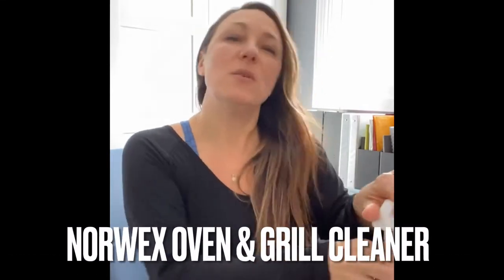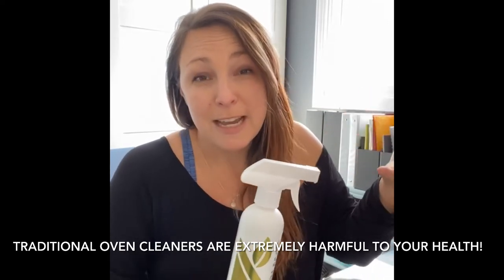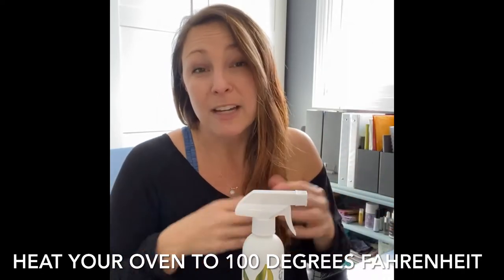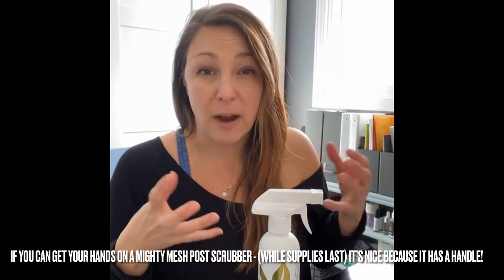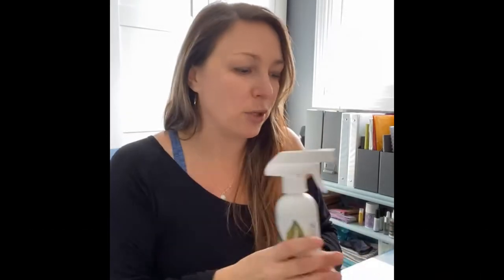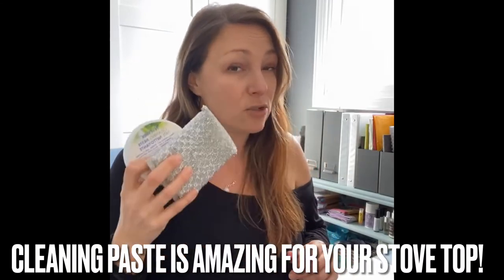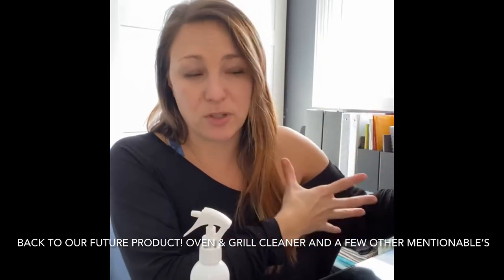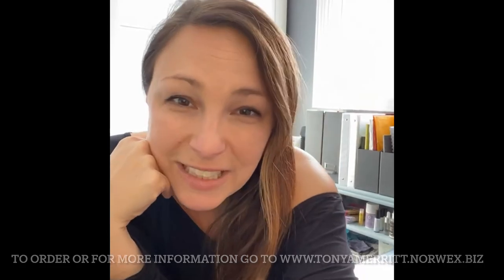Tonya Merritt - Norwex Independent Consultant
Why waste hours cleaning your oven?  Protect your health and our planet with the Norwex Oven & Grill Cleaner, Spirinett, and Enviro Cloth!  You’ll be so glad you did!